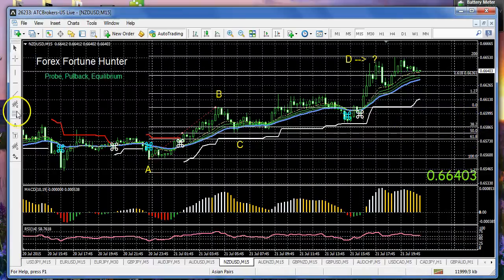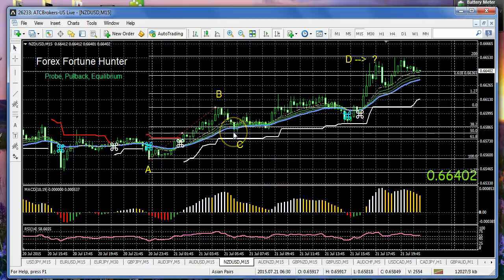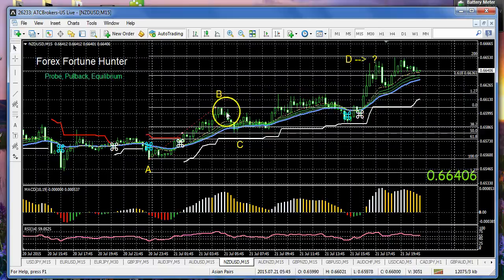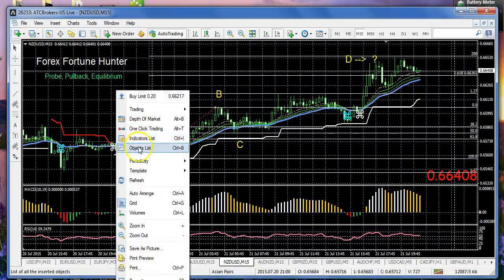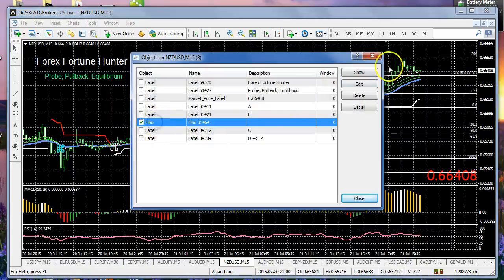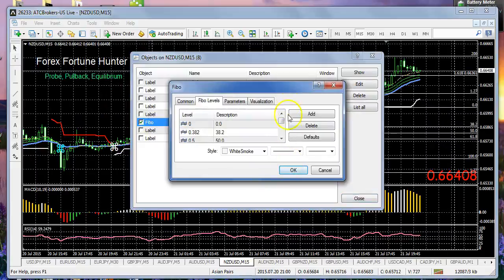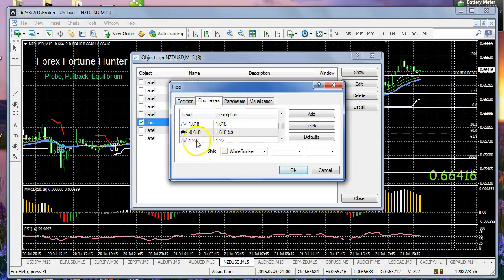Adjusting Fib Levels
When first using the Metatrader Fibonacci drawing tool, you may need to adjust the various pullback and extension lines.  This short video will show you how to do it...